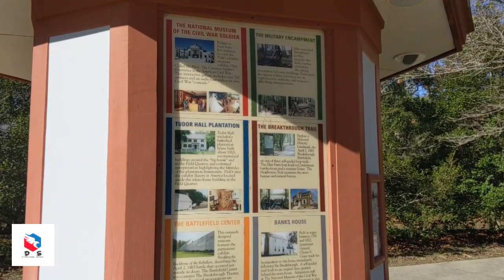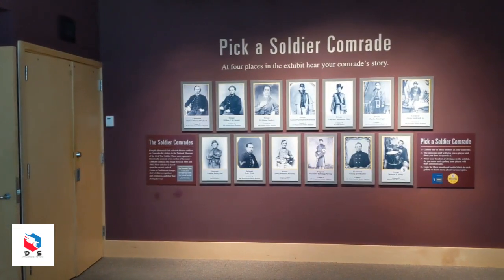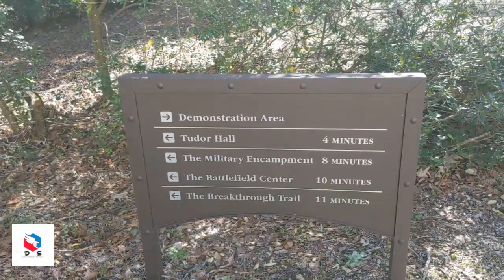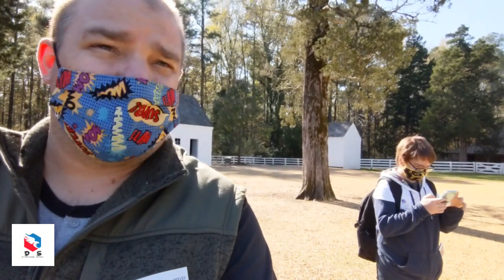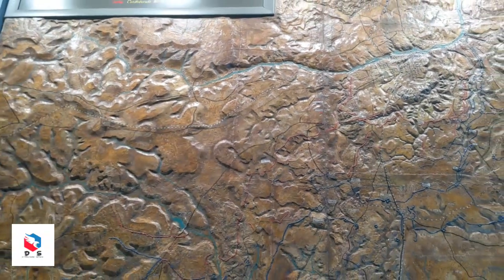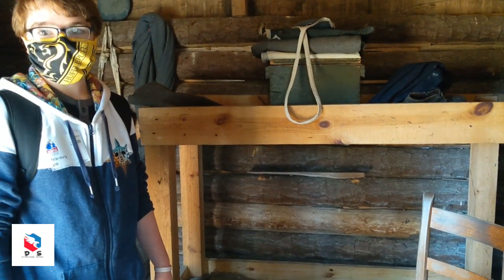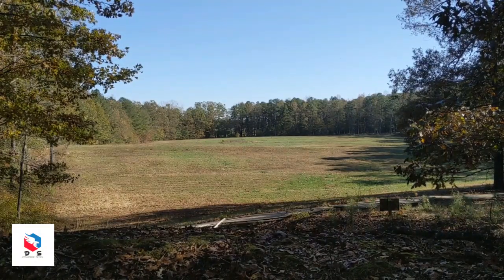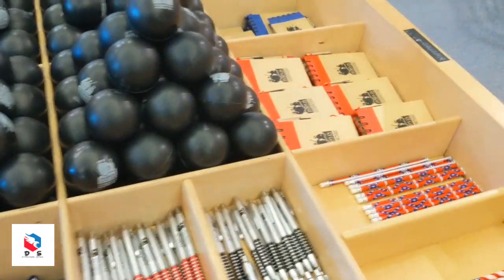Pamplin Historical Park and the National Museum of the Civil War Soldier - Dinnwiddie County, VA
Visit to the Pamplin Historical Park and the National Museum of the Civil War Soldier. This is a privatly owned museum run by the Pamplin Foundation and runs on donations and entry fees. The inside of the museum follows the beginning of the Civil War and you can also pick a soldier to follow. Also visit where the Union Army broke thru the Confederate lines on April 2, 1865.

6125 Boyton Plank Rd
Petersburg, VA 23803

Welcome to DS Attractions Review! We are a family channel started by Nick and Tim, but the rest of the family (Chrissy, Wes, and Blake) join us on excursions. We started the channel in Virginia in the mist of the “Pandemic” as a father in son project. Now it has become a way to make memories as a family. We love going to Amusement Parks, Theme Parks, Museums, and other fun things. Now living in Central Florida we hope you continue to join us on our excursions.
We don’t own any rights to music heard in videos.

Videos shot with the Google Pixel 6 and GoPro9